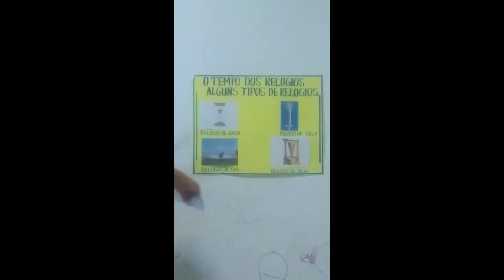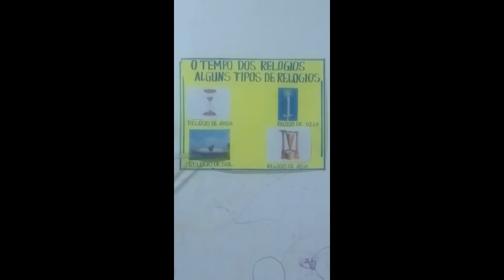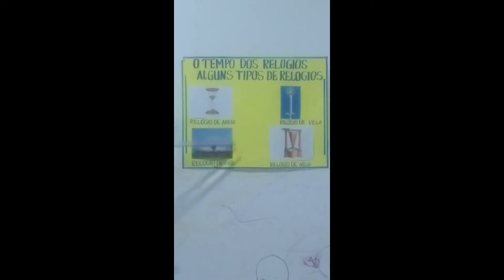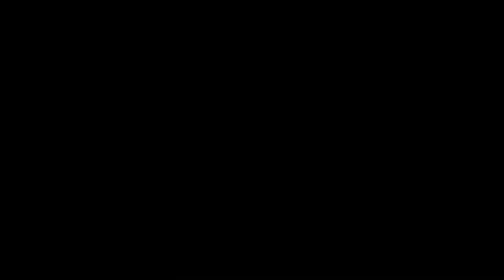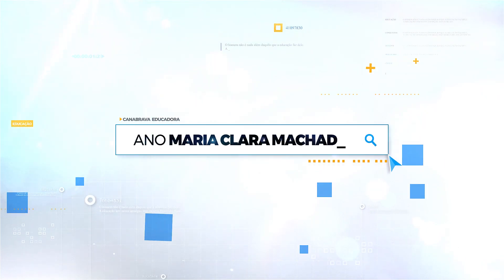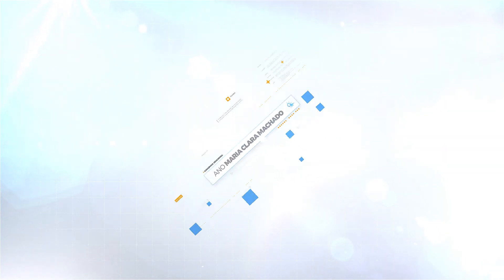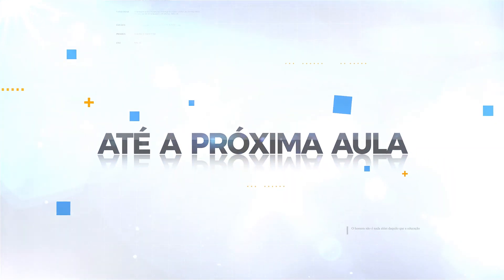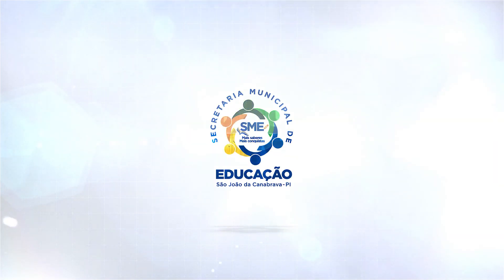O Tempo dos Relógios - 2º Ano/História